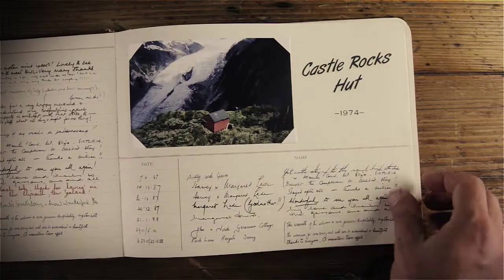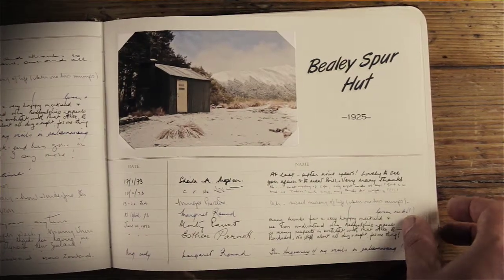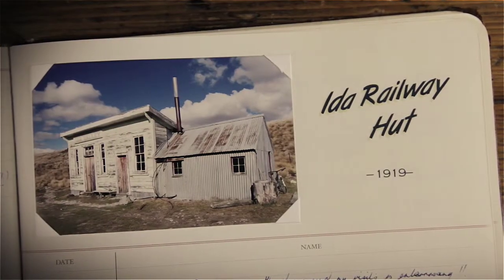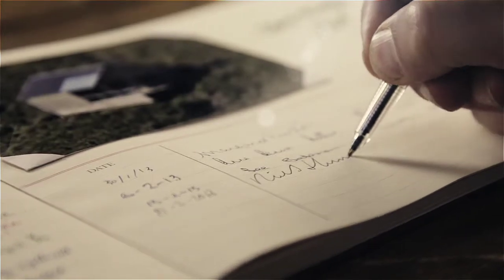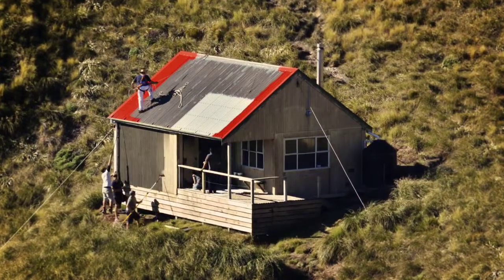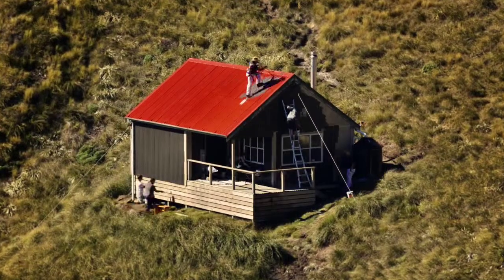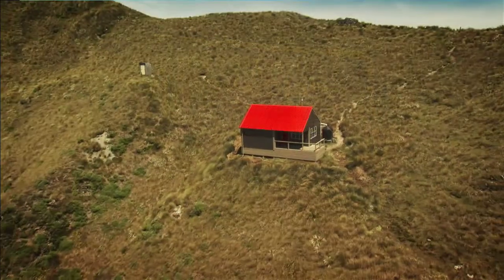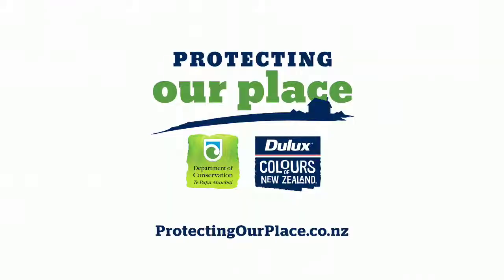Dulux Protecting Our Place